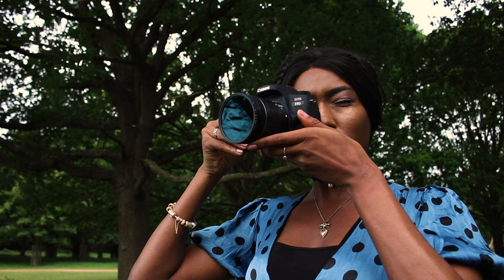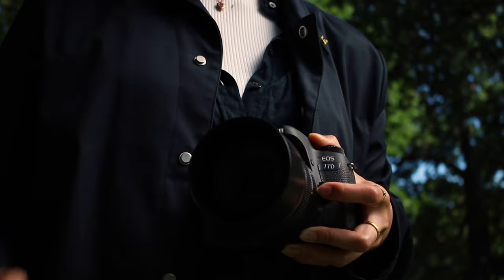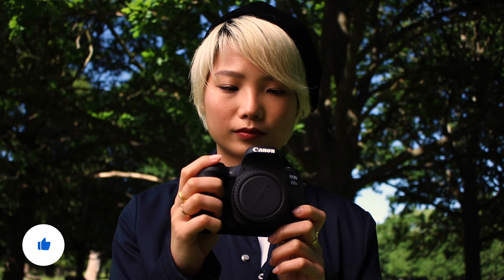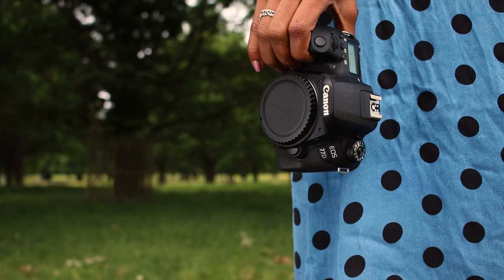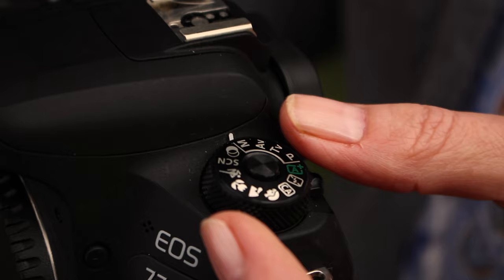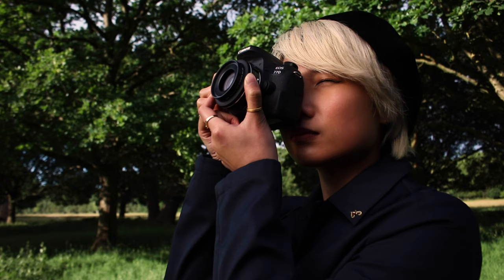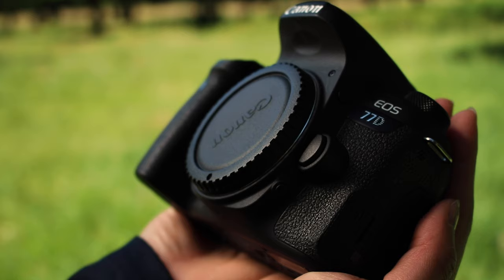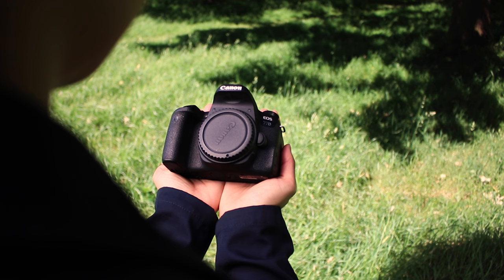Is the Canon 77D Worth it In 2022? | Canon DSLR Camera Review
Are you wondering if the Canon 77D, also known as Canon 9000D, is still worth it in 2022? Are you trying to decide which Canon camera to buy first, or upgrade to, and you can't make up your mind? In this video review, we're going to cover the pros and cons of this Canon DSLR camera, and we'll help you decide if you should buy it or not.

🔎 Credits
Model: @ho.peony
Model: @stephii_xoxo_
Model: @katie.t.willy
Model: @janecreates23
Assistant: @pirvuradu